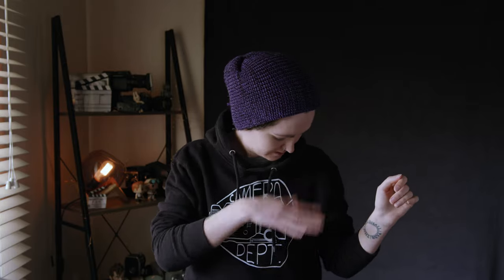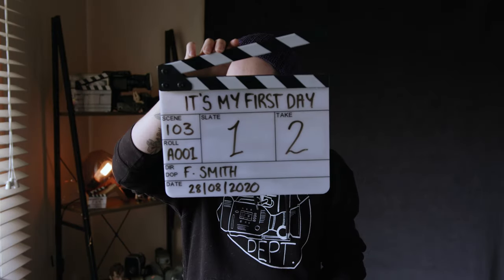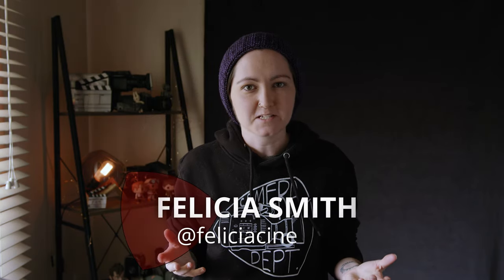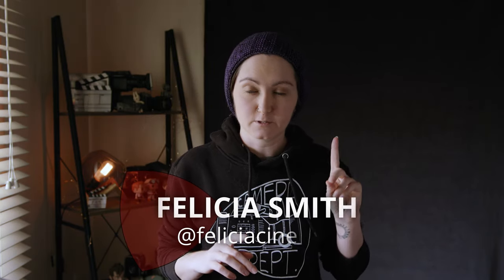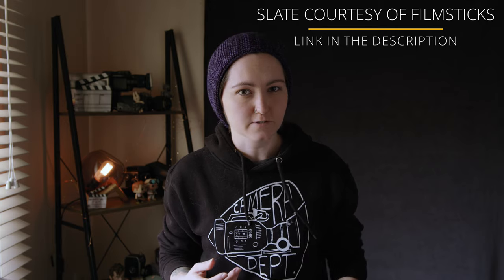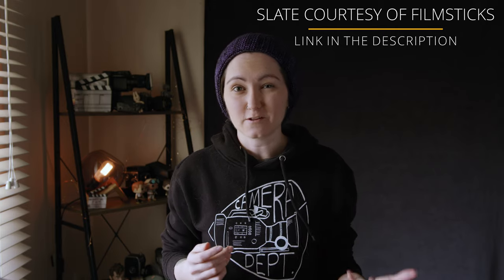Watch This Before Your First Day On Set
These are a few things that I think are very important to keep in mind and be prepared for on your first few jobs. Add yours in the comments below because there are definitely more!

Do you like the new lighting setup? This set up is courtesy of a seasonally nice Melbourne day. It is temporary but I don't know, might make it a permanent thing then I'll use my studio lights when I have to film at night. Not sure.
Again, yes, talking heads videos. We are still in stage 4 restrictions for a little bit but once I am able to, I can go do some more stuff at a local rental house. Got a bunch of ideas!

F xx